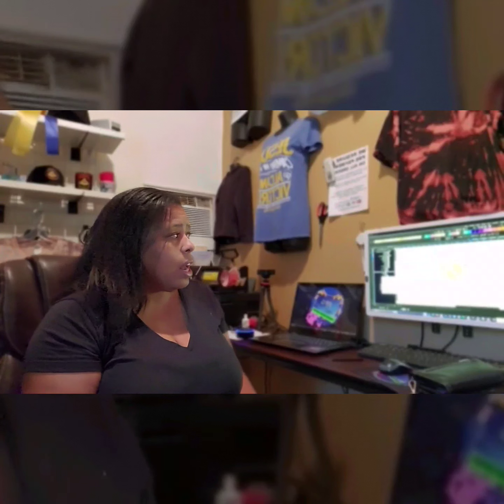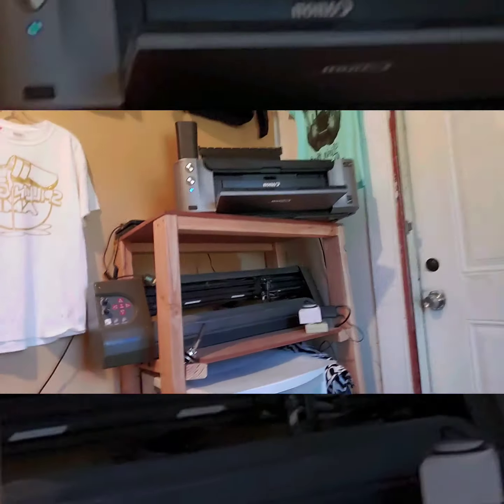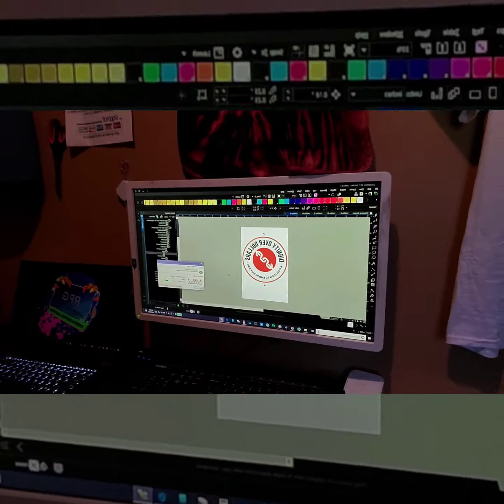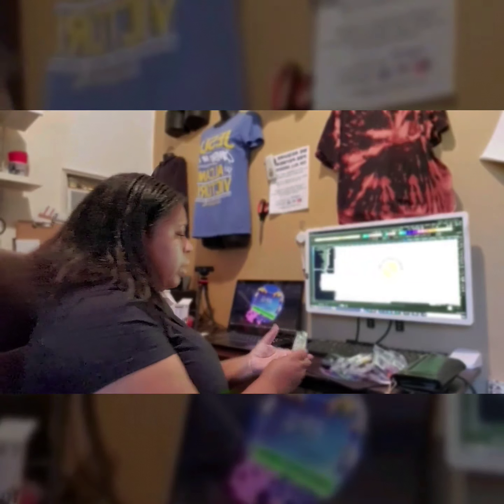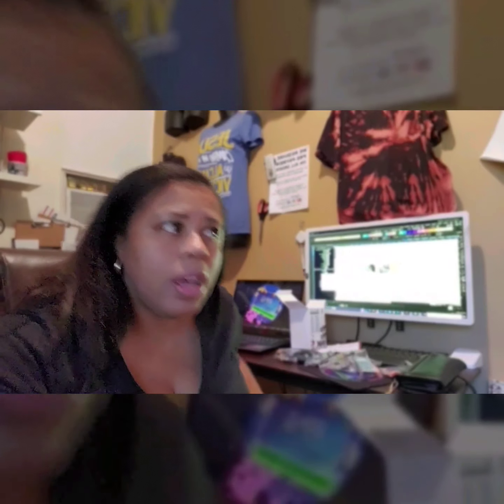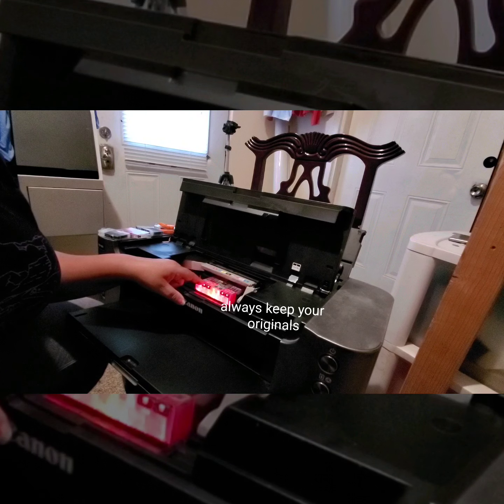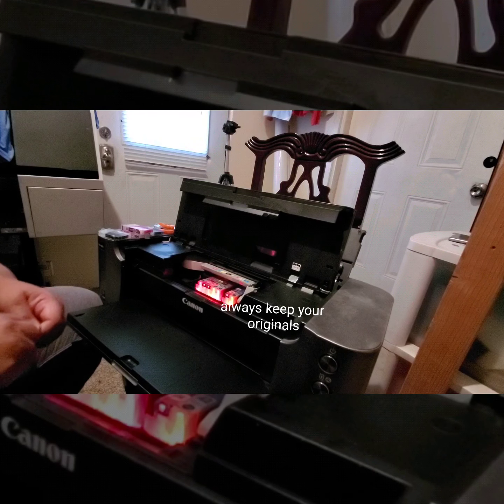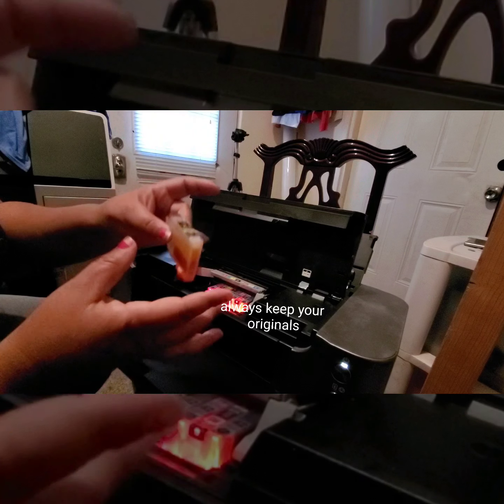CANON PRO 100 W/ REPLACEMENT INKS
The Canon 100 is a 13x19inch printer that is a great choice for screen printers and others who need photo-quality prints. The Canon Pro 100 is the only canon printer that works with separation studio and it will deliver awesome halftone dots when paired with sep studio. In this review, I show you how my screen printing films came out using the printer and how to use this printer with YoYo refill inks for dirt cheap. I did not convert the printer to an all-black ink system because I want to not only use it for screen print films but I also use the printer to create photo prints and small signs.